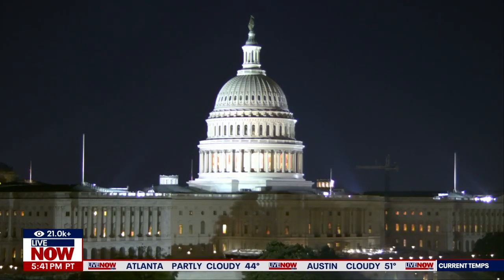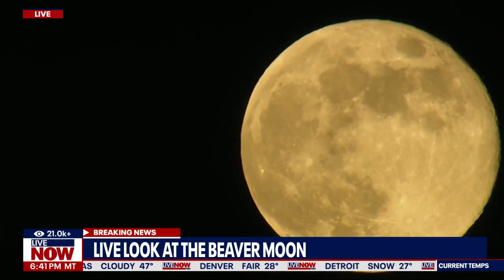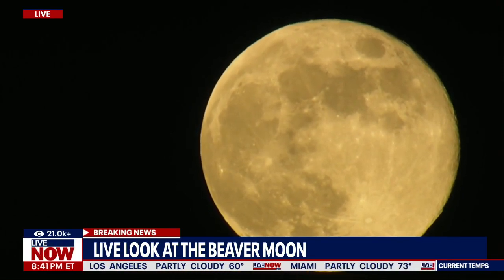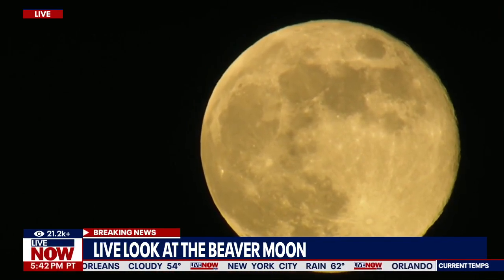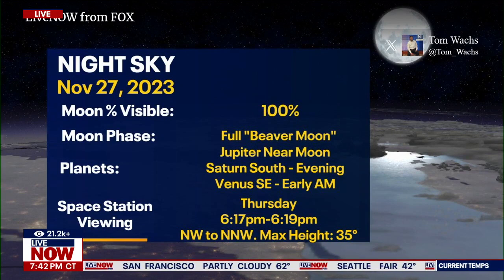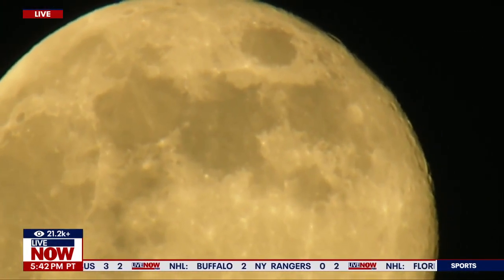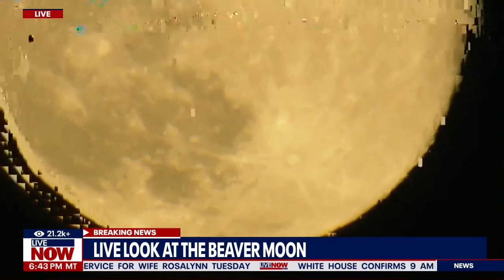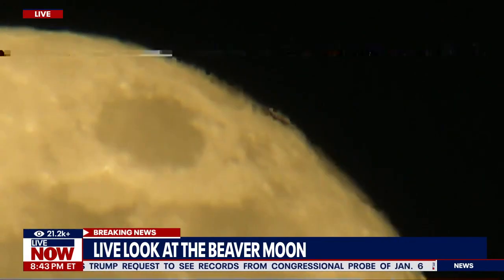Beaver Moon: How and when to see the second-to-last full Moon of the year | LiveNOW from FOX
November’s last full Moon, also known as the 'Beaver Moon,' will shine bright this weekend.

The name Beaver Moon is named after the time of year when beavers begin to shelter for winter, according to the Old Farmer’s Almanac.

NASA said the Moon will appear full for three days, from Saturday night to Tuesday morning. Peak illumination will occur early Monday morning, Nov. 27 at 4:16 a.m. ET.